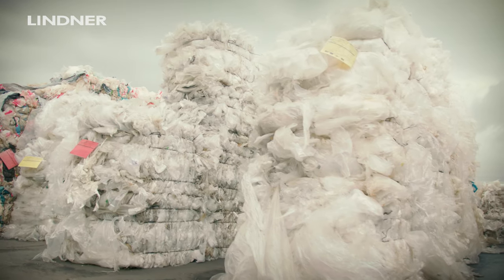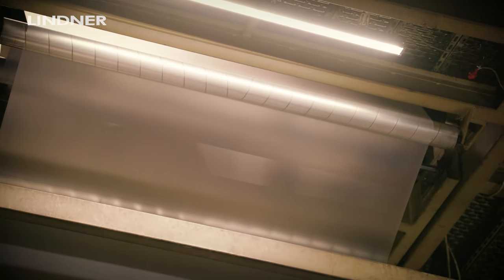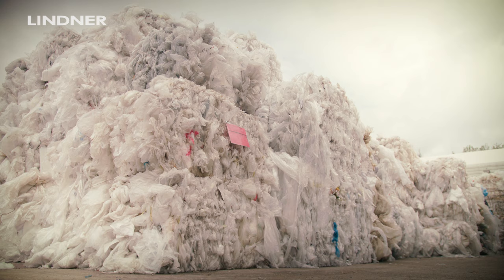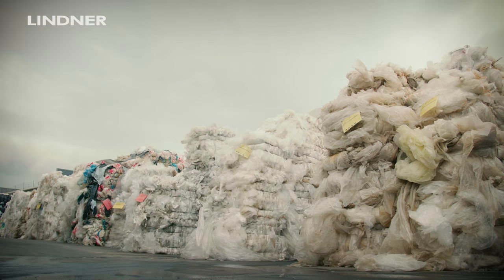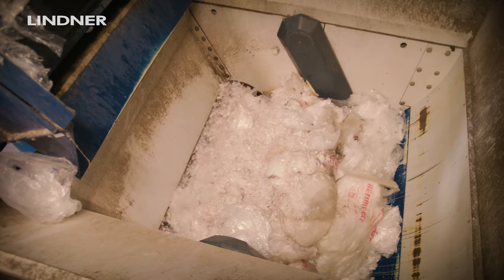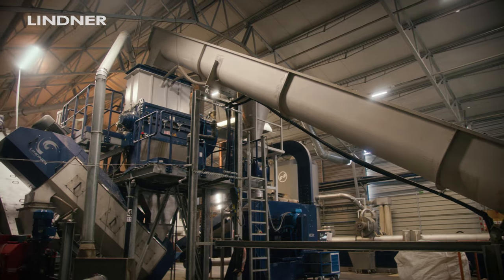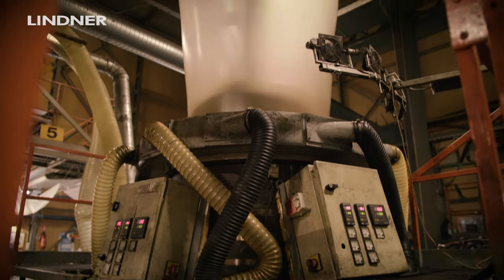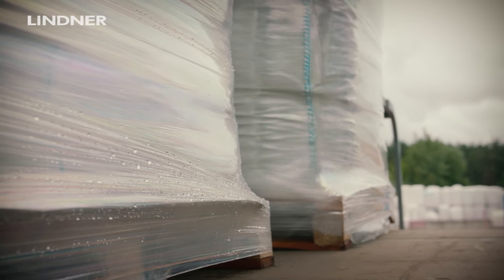Somlita produces PE film made from 100% recyclate with latest technology of LINDNER Washtech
Fifteen kilometres from Vilnius, Lithuania, Somlita produces film for packaging, agriculture and construction ranging from 20–400 μm. Thanks to Lindner’s modern and highly effective shredding, washing and sorting technology, it’s now made of 100% recycled post-consumer and industrial waste – of such high quality that it is almost indistinguishable from virgin  material.